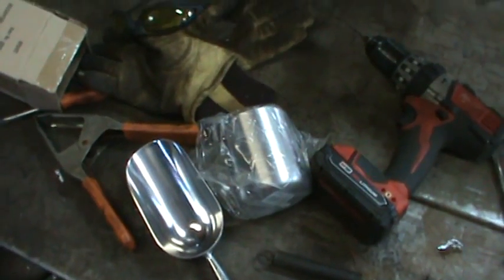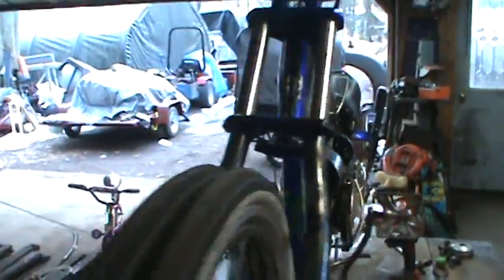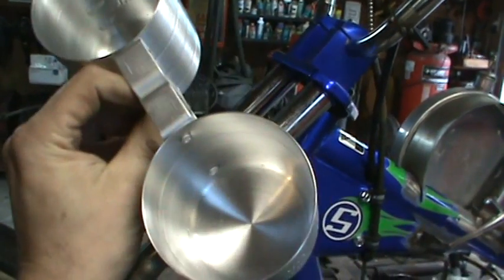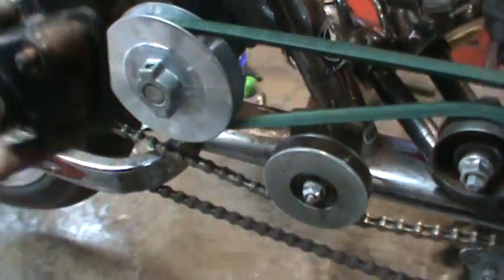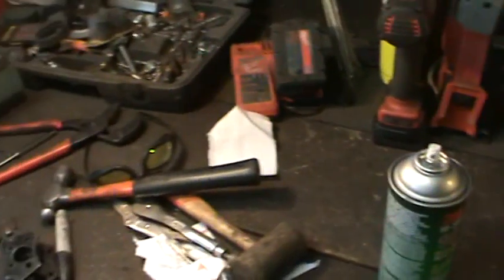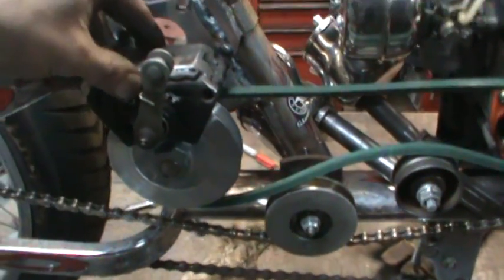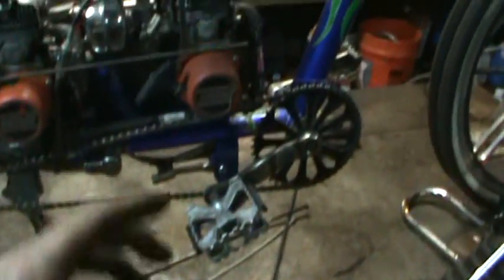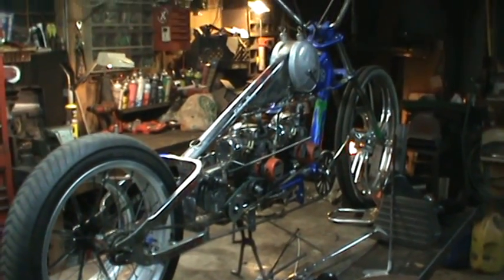think twice bike pt 13, rear brakes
air scoops, throttle and rear brakes,